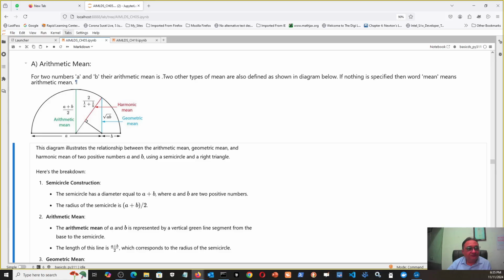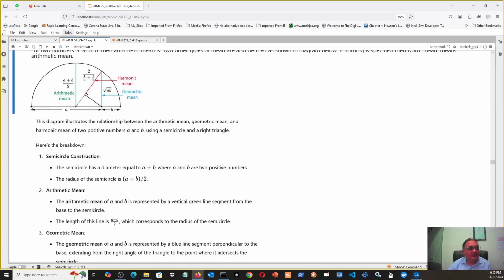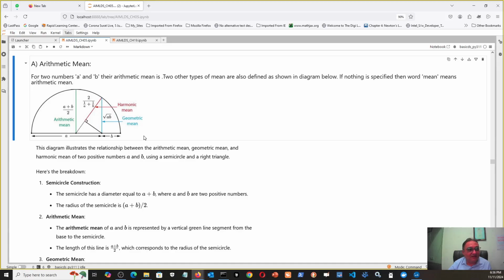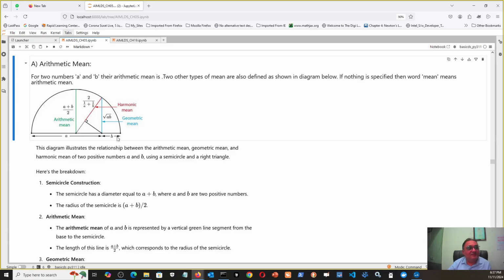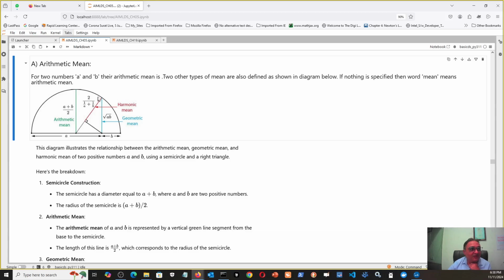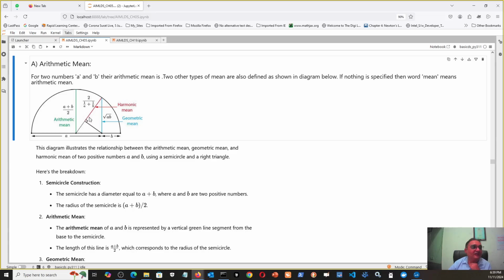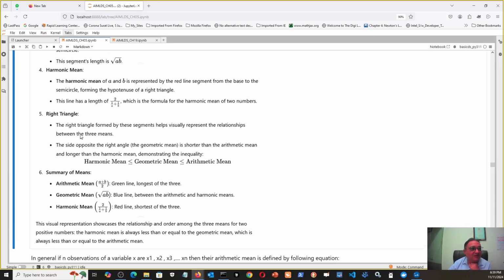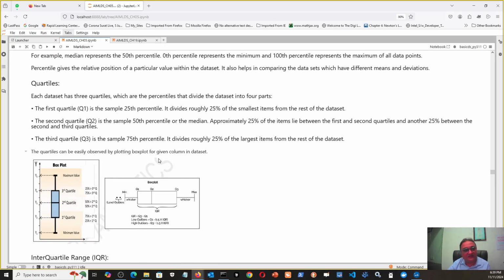CH5_L8_MEASURES_OF_CENTRAL_TENDENCY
Lecture describes mean 9arithmetic, harmonic, geometric), median, mode